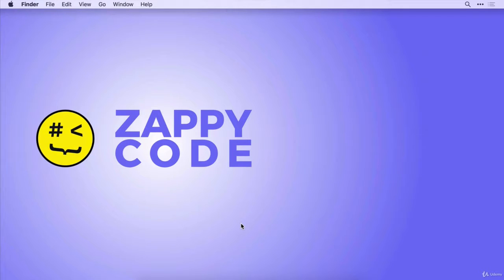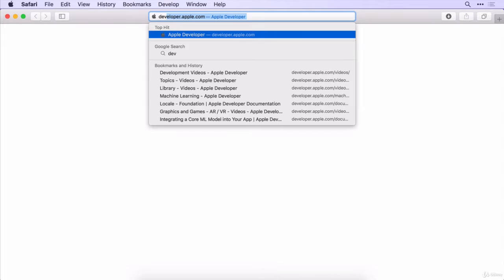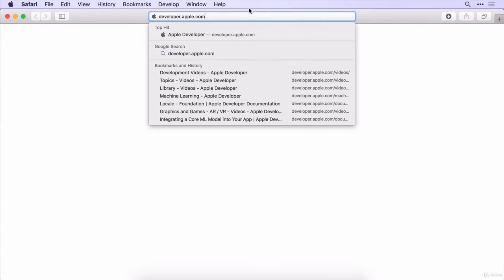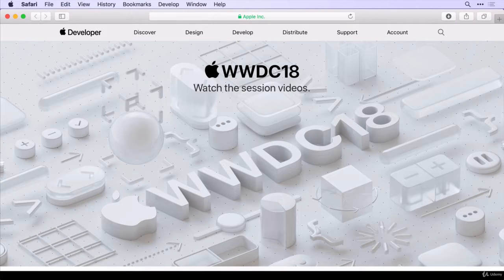The 10 Day iPhone App Bootcamp - NEW iOS 12 and Xcode 10 : Welcome